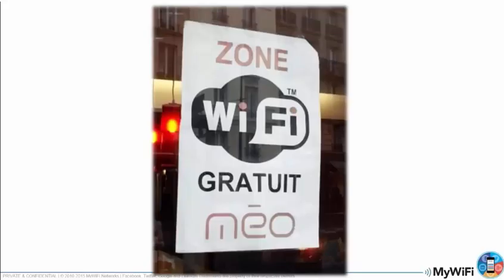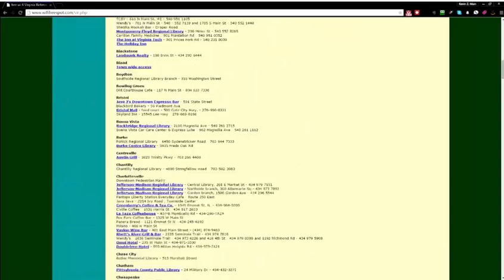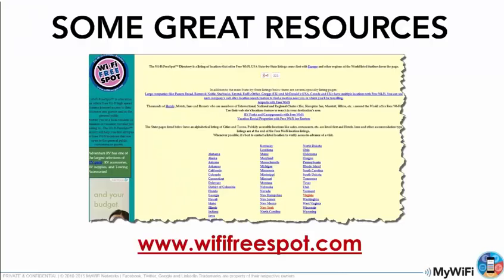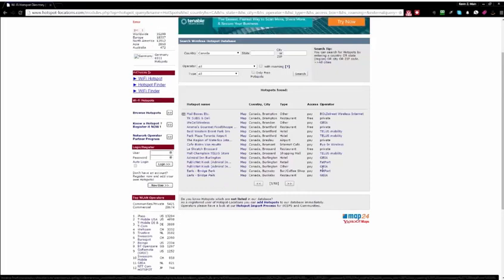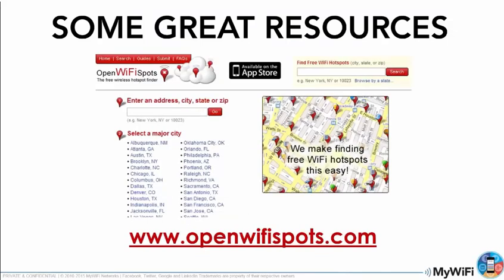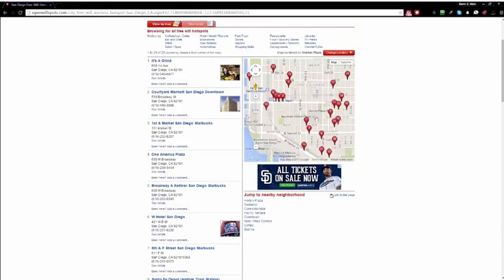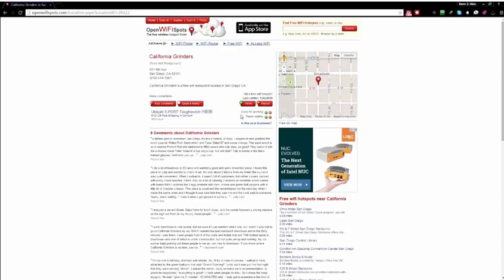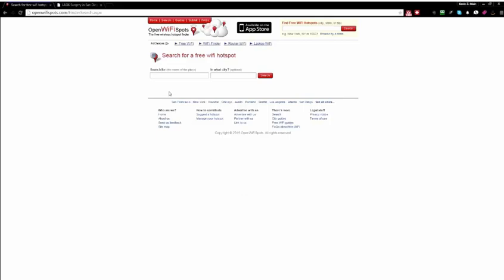Great Resources to Find Leads